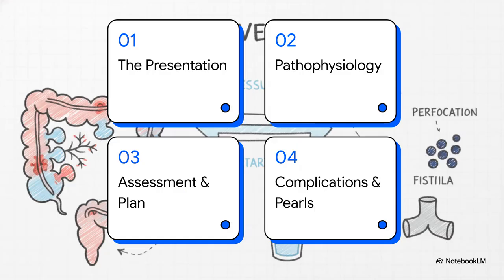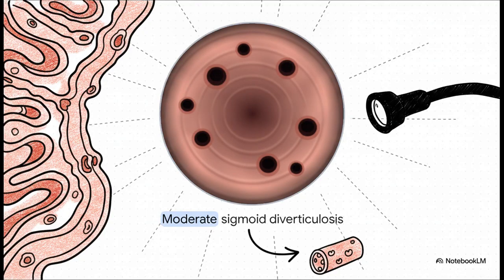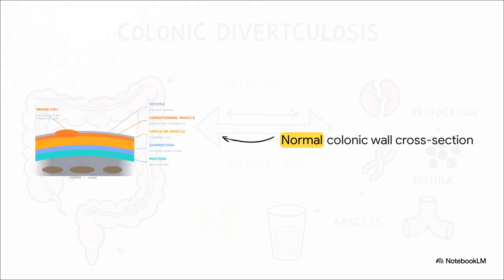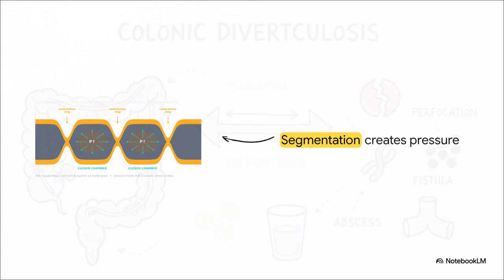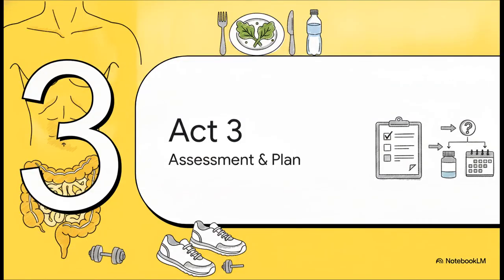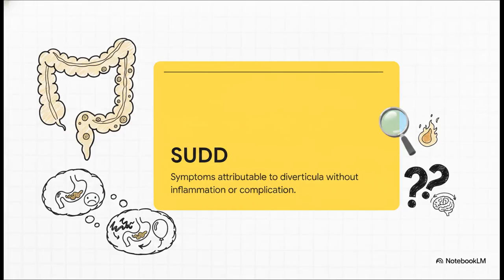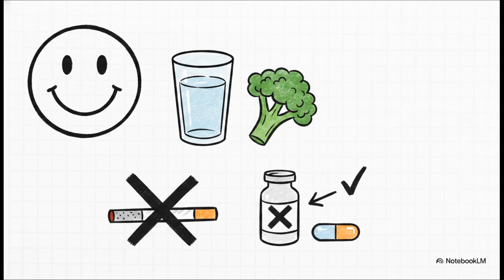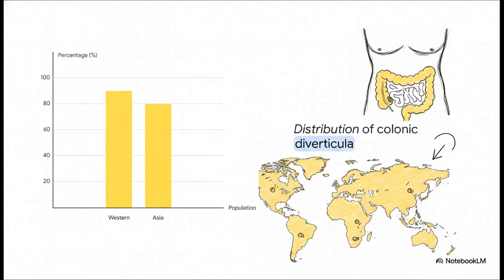Diverticulosis - Case Study - Incidental Pouches, Nine Risk Factors and SUDD vs IBS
He feels well and only came because his wife made the appointment. The colonoscopy shows moderate sigmoid diverticulosis — then you take the history again and he checks nine of nine risk factors.

A senior resident presents a 61-year-old man to the attending: an incidental finding turned into a mechanism, a risk profile built entirely from the story, and a plan that separates symptomatic uncomplicated diverticular disease from irritable bowel syndrome.

What you'll learn:
• How a finding with no symptom attached becomes a full assessment — and why the social and dietary history is the history in this disease
• Nine risk factors drawn from the story alone: low fiber, chronic constipation, obesity, smoking, inactivity, alcohol, NSAIDs, red meat and age — with not one test ordered
• The mechanism defended out loud: herniation through the vasa recta gaps, segmentation pressure, and Laplace's law explaining why it is the sigmoid
• SUDD versus irritable bowel syndrome — overlapping, imperfect, and a label you earn only by excluding the complications first
• Calibrated reassurance instead of a blanket promise: five to fifteen percent bleed, ten to twenty-five percent develop diverticulitis, and the pouches never become cancer
• A plan made of modifiable levers — fiber and fluid, smoking cessation, a walking program, weight, acetaminophen in place of ibuprofen — with clear return precautions

Key takeaway: The story tells you why the colon looks the way it does long before the scope ever goes in.

⏱ Chapters:
0:00 Act 1: 61-year-old man, here for a first screening colonoscopy
2:24 Act 2: how the pouches form, layer by layer
5:52 Act 3: SUDD versus irritable bowel syndrome
8:44 Act 4: return precautions and teaching pearls